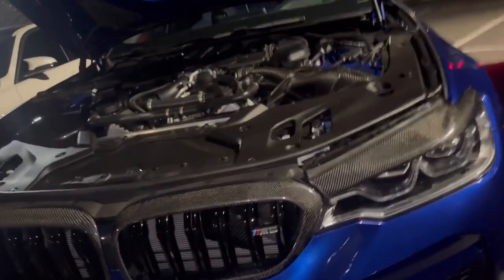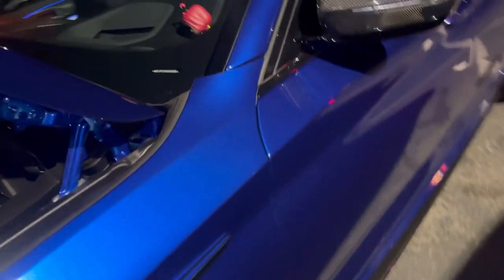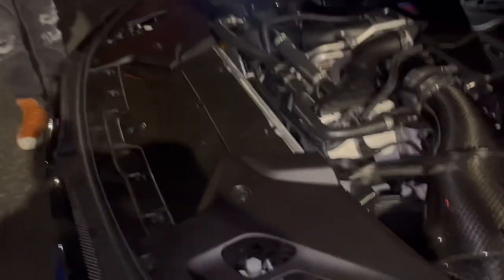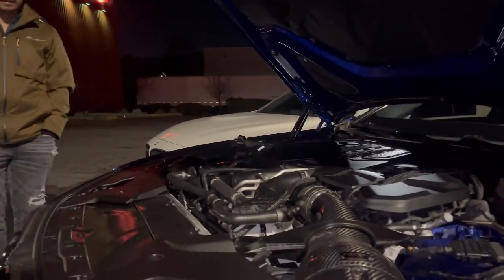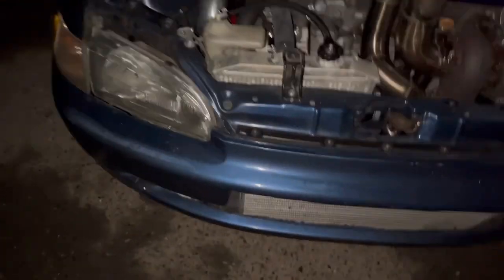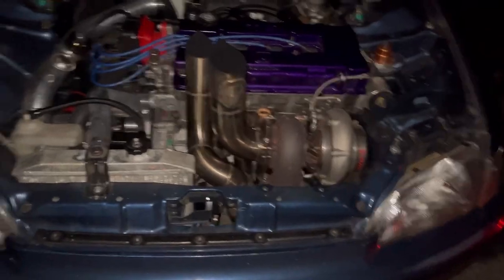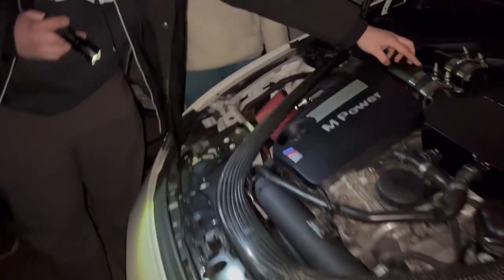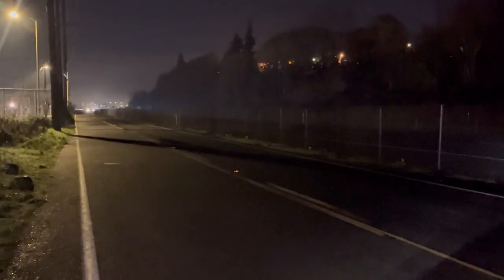I was not disappointed..! (RAW footage in Mexico)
Went to a car meet in the Pacific Northwest, was not disappointed! After, I took my AWD civic to Mexico for some racing!!